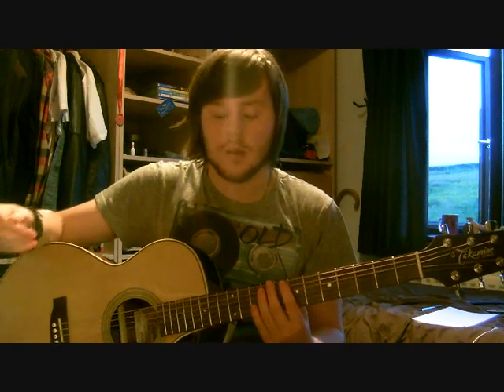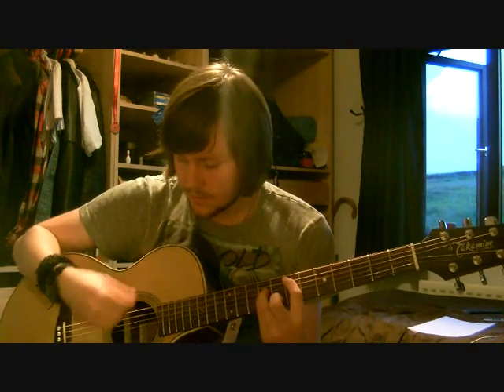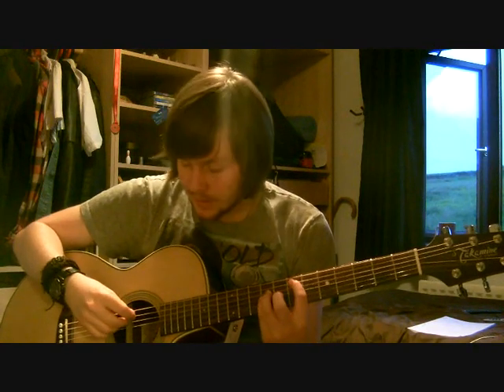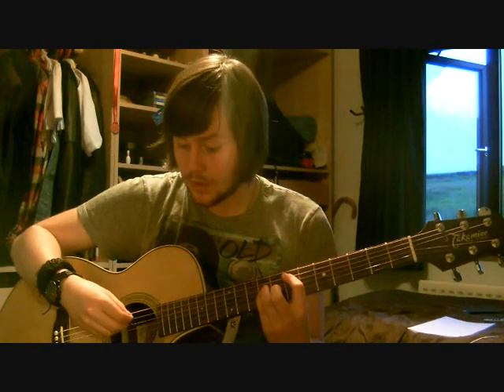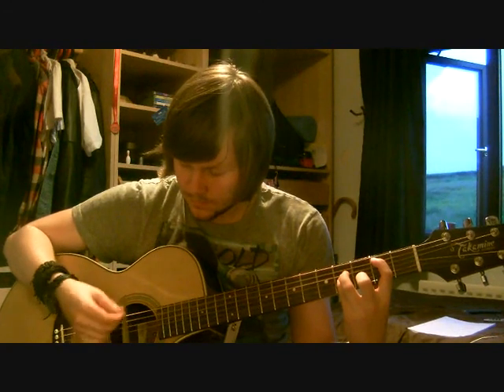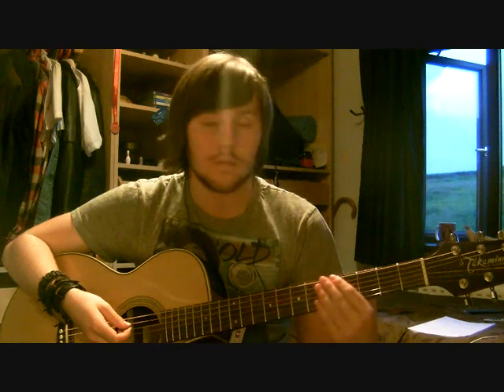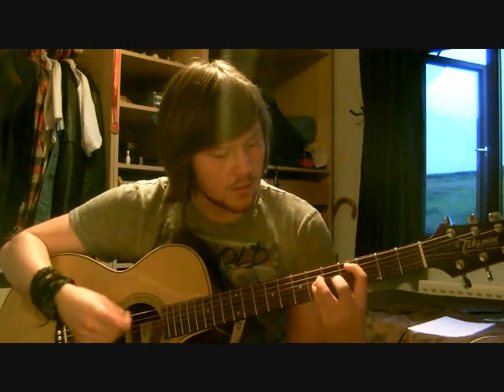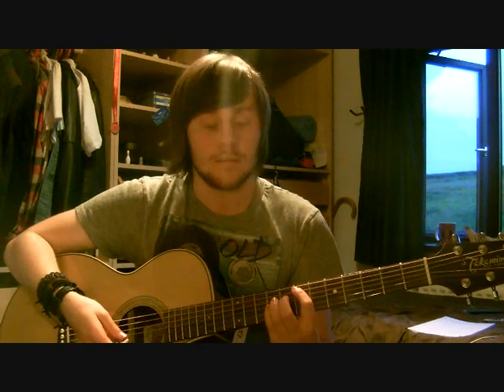how to play the morticians daughter on guitar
quick and simple lesson on how to play the black veil brides song "the morticians daughter" on guitar